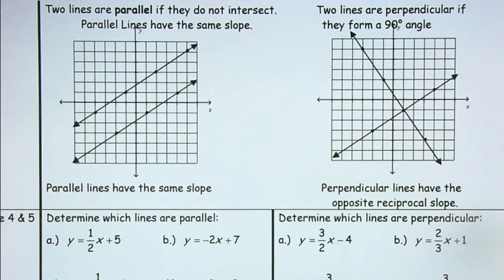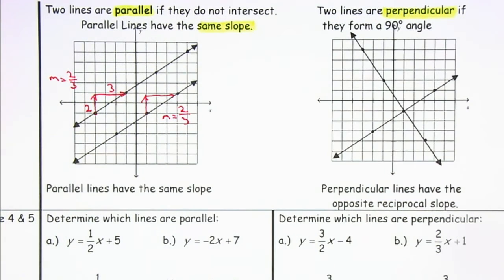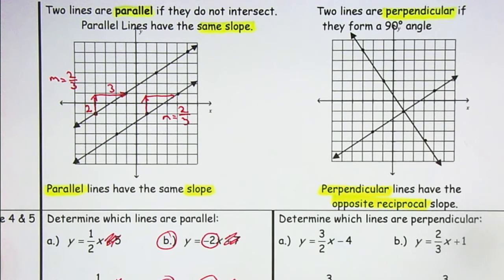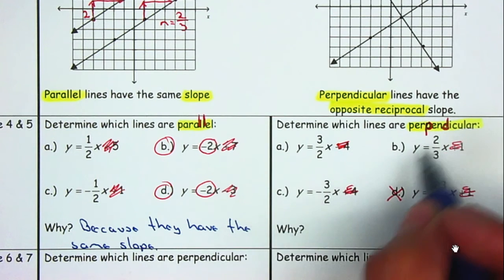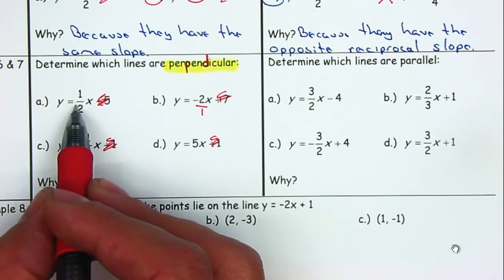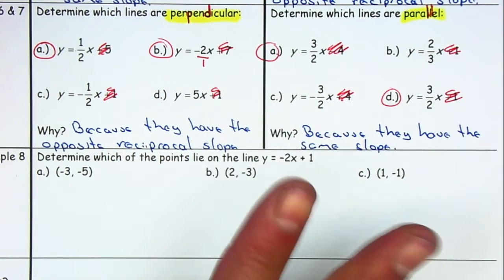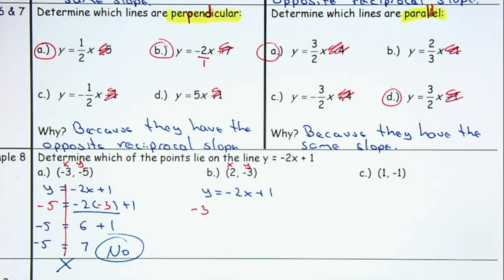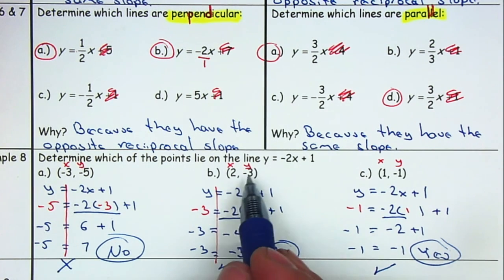Algebra 1 - 3.4 Graph Lines Part 3